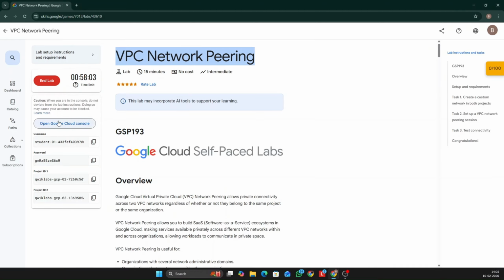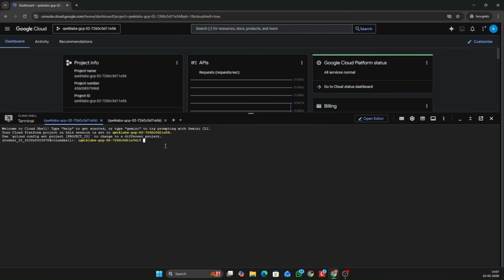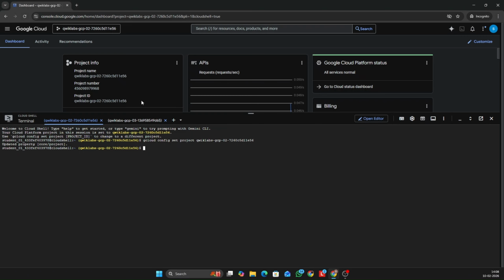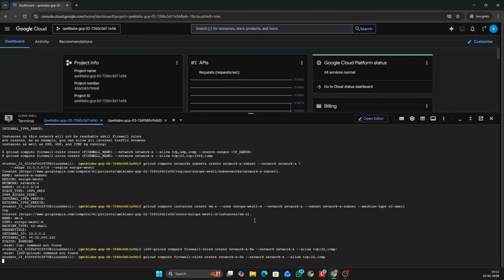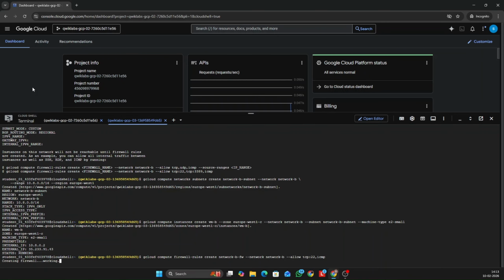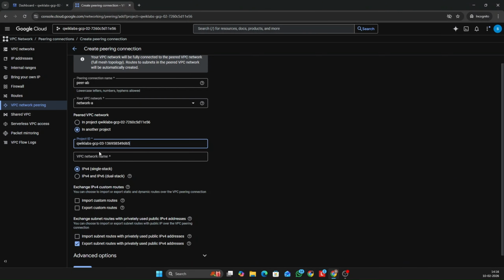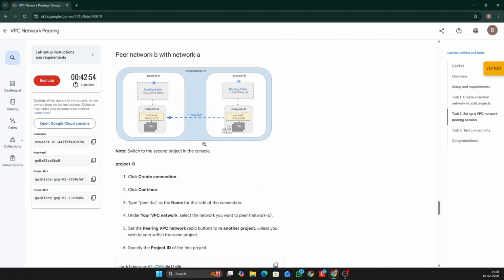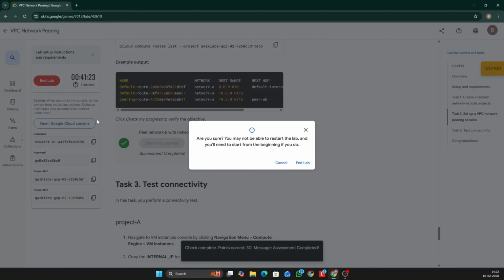VPC Network Peering | GSP193 (Step-By-Step) Tutorial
In this video, I have explained the complete step by step solution of the Google Cloud Arcade lab mentioned below. This tutorial is beginner friendly and helps you complete the lab easily on the Google Cloud Console.

📘 Lab Details
Lab Name: VPC Network Peering
GSP Code: GSP193
Platform: Google Cloud

✅ How to configure Google Cloud resources
✅ How to complete the Arcade lab correctly
✅ How to avoid common mistakes during the lab
✅ How to submit the lab successfully

📝 Notes
Make sure to follow Google Cloud policies while completing labs.